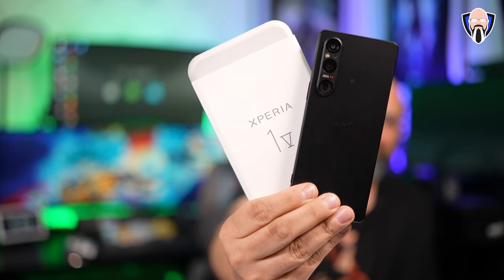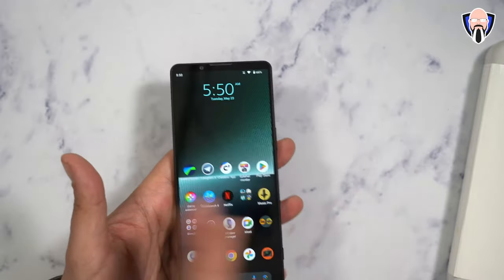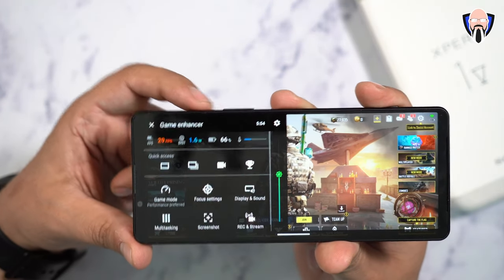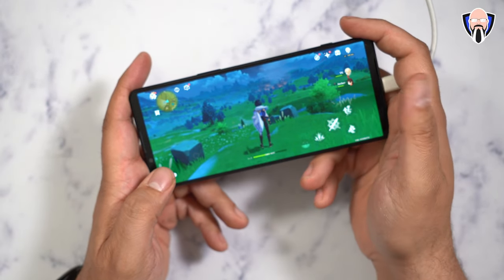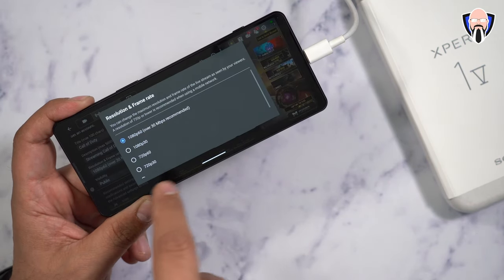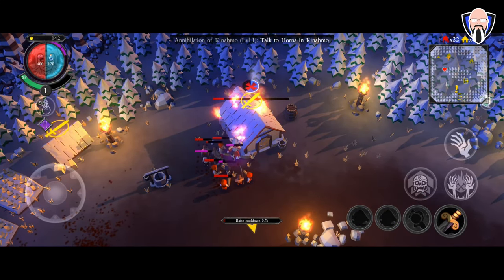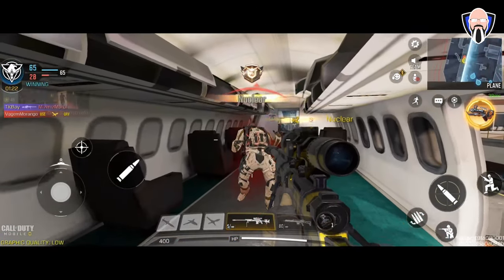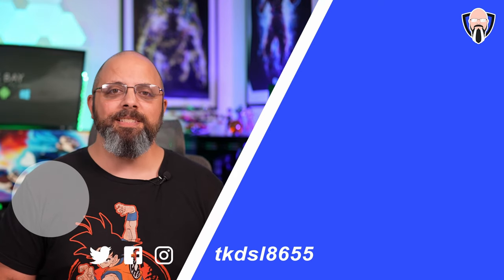Find Out How Sony's Xperia 1 V Stacks Up In This Gaming Test!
In this Sony Xperia 1 V gaming test, we're checking out how the phone performs against some of the best smartphones on the market!

We've put the phone through its paces, testing its graphics, gaming performance, and camera quality. Head to our website to learn how the Xperia 1 V stacks up against some of the best smartphones!

B&H Dealzone:

Amazon Daily Deals: